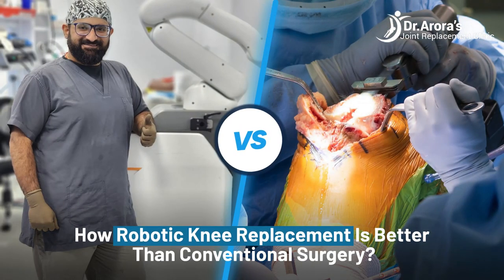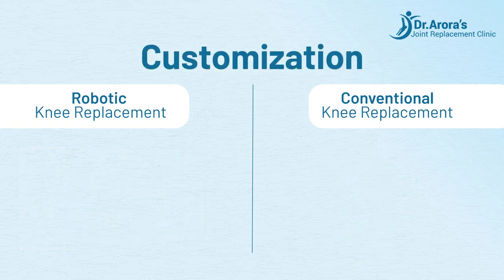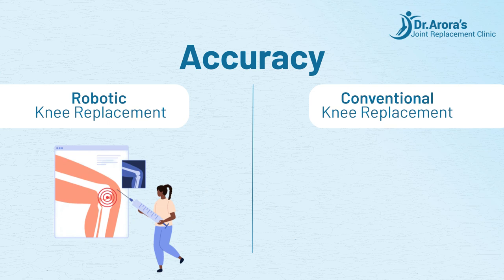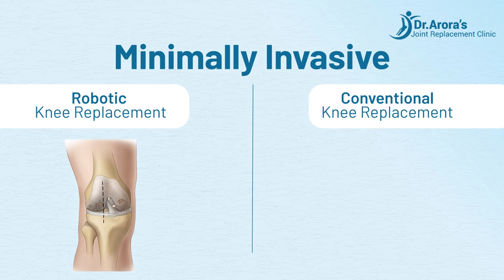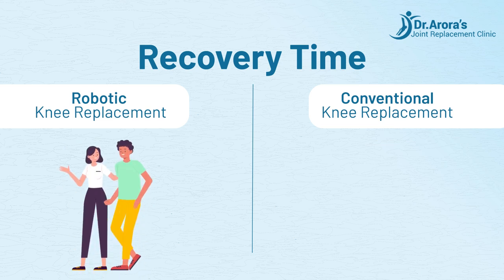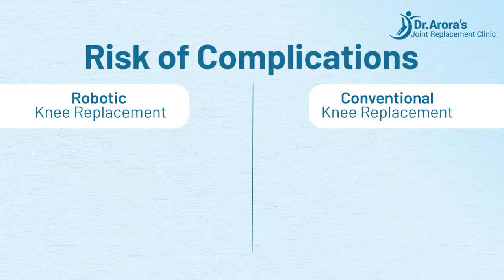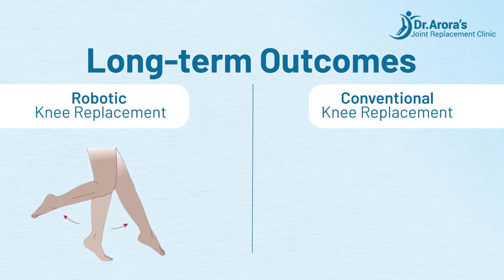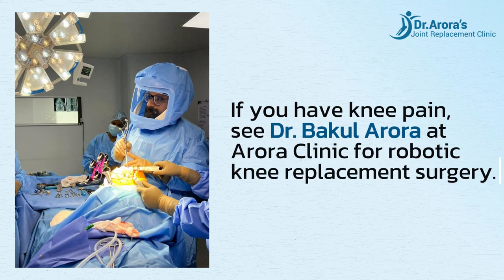How Robotic Knee Replacement Is Better Than Conventional Surgery? | Dr.Bakul Arora | Arora Clinic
Understand the superior benefits of Robotic Knee Replacement Surgery over traditional method in our latest video. Explore how this cutting-edge technology offers precision, efficiency, and personalized care, revolutionizing orthopedic surgery.

Watch video now for insights into better knee health and improved outcomes.

Don't let knee pain hold you back any longer.